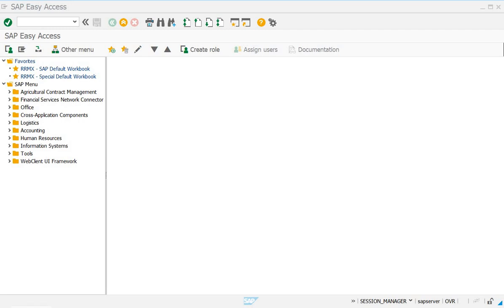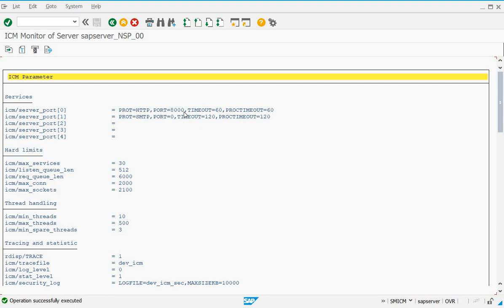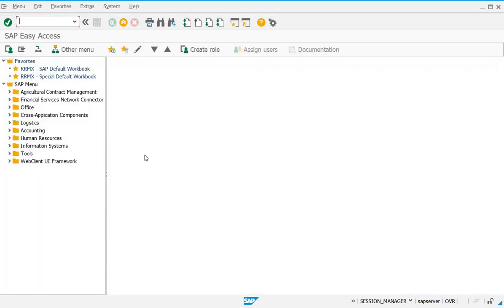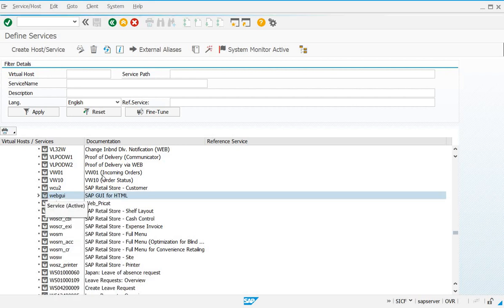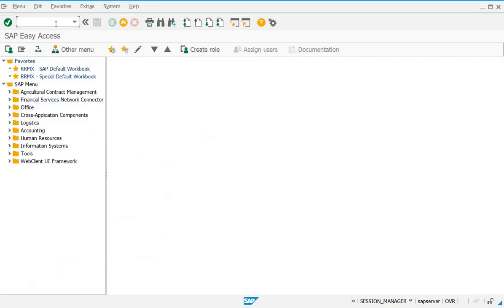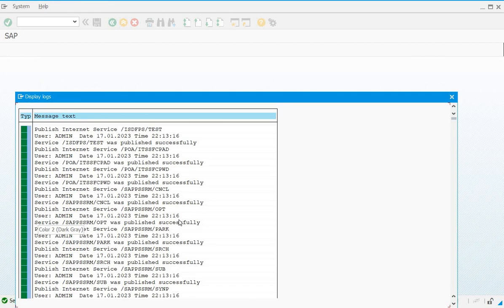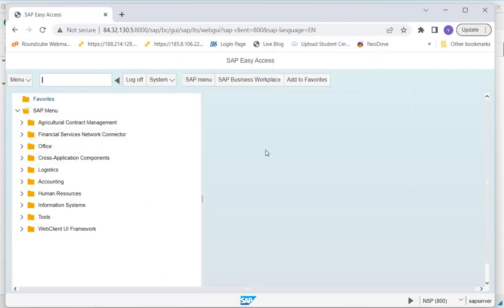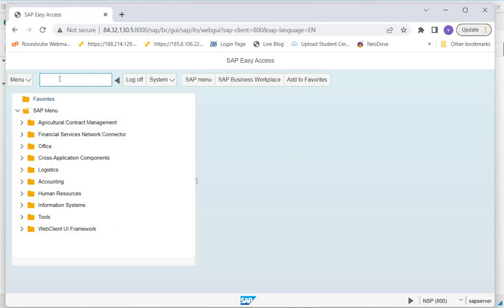Access SAP ECC through WEBGUI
T code used:
1) SMICM
2) RZ10
Parameter: icm/server_port_0
3) SICF
Path:
/default_host/sap/bc/gui/sap/its/webgui
/default_host/sap/public/bc/ur
/default_host/sap/public/bc/its/mimes
4) SIAC_PUBLISH_ALL_INTERNAL